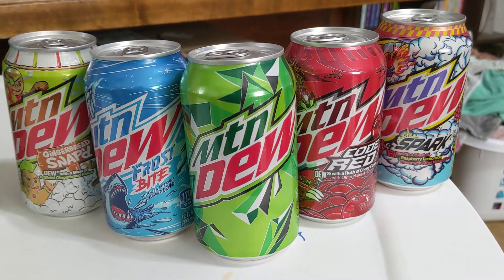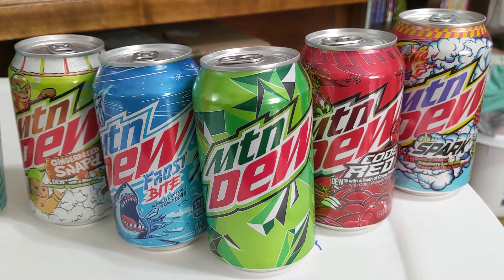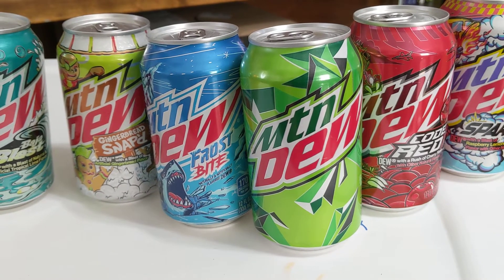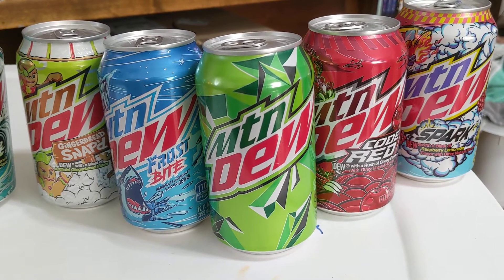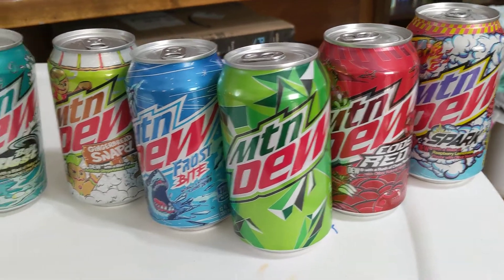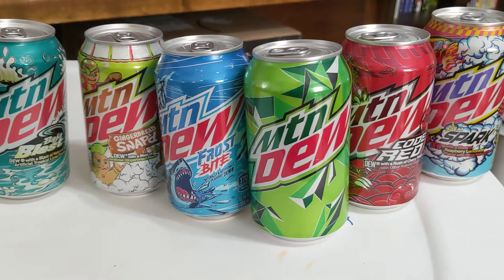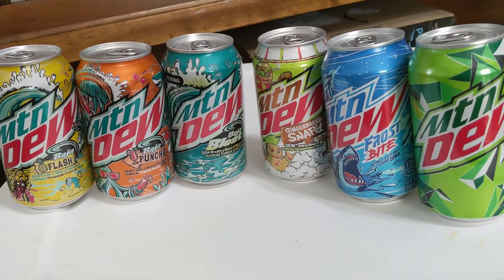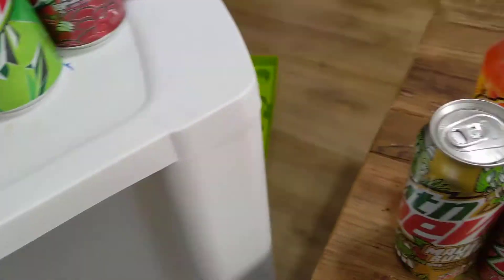Mtn Dew Collection - first video